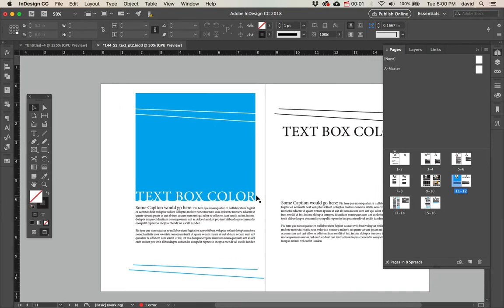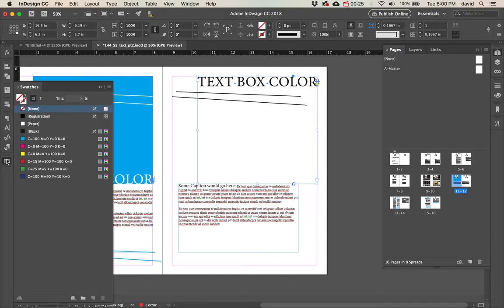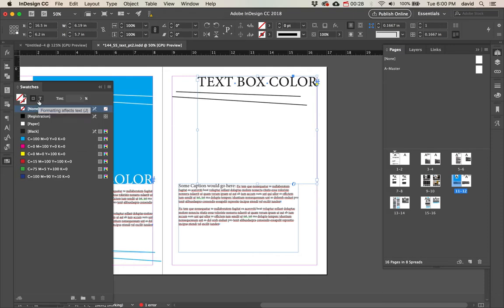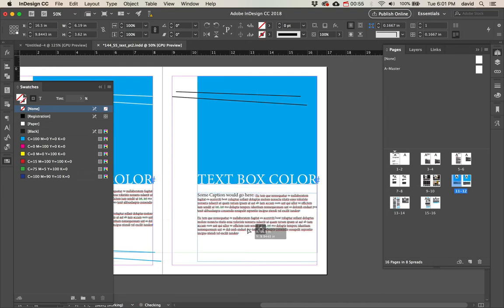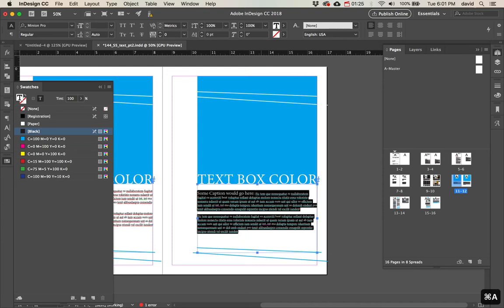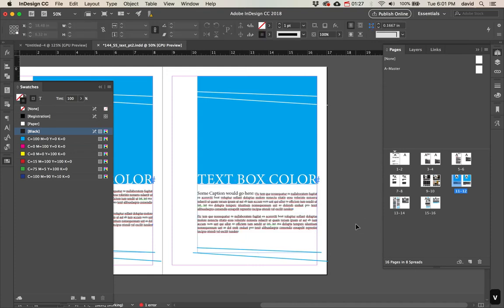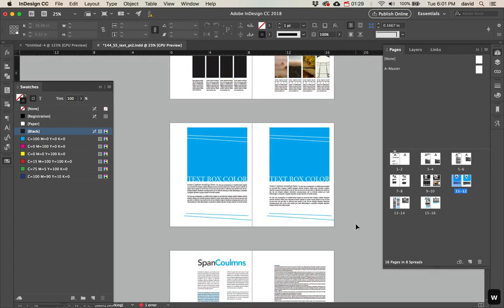Indesign: Text Box Fill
This video look at how to fill a text box.